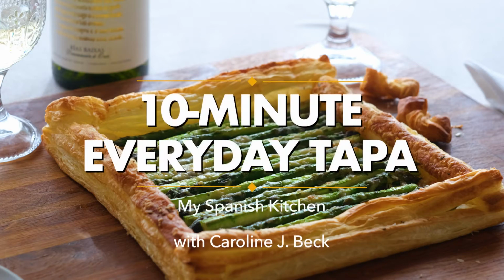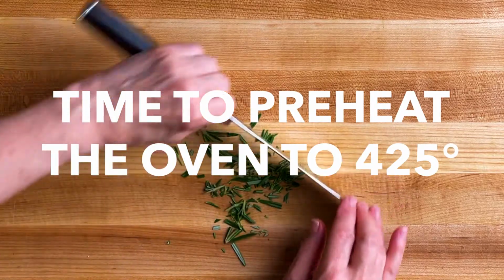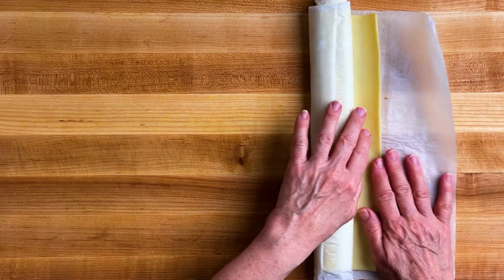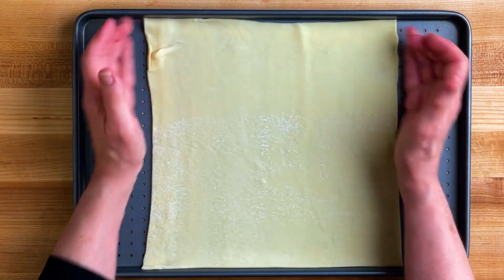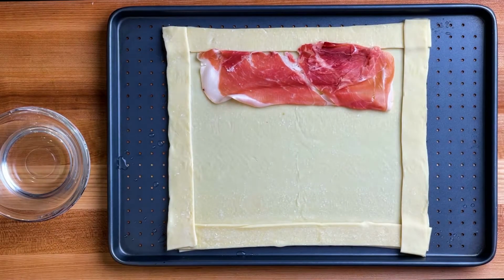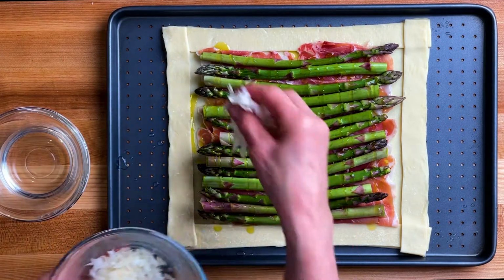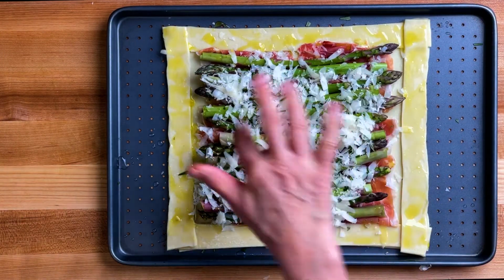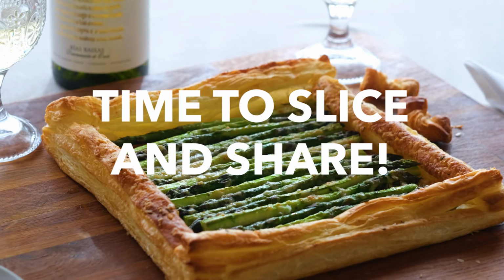My Spanish Kitchen: Asparagus Tart Tapa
Jamón serrano makes a good tapa all by itself or with picos de aceite crackers.

In this mini-episode of My Spanish Kitchen, Caroline J. Beck adds this Spanish cured ham to a creative 10-minute tapa with Manchego cheese, asparagus, and herbs on a puff pastry.